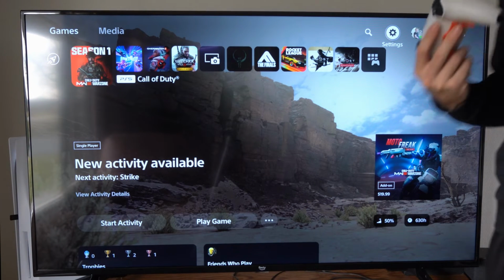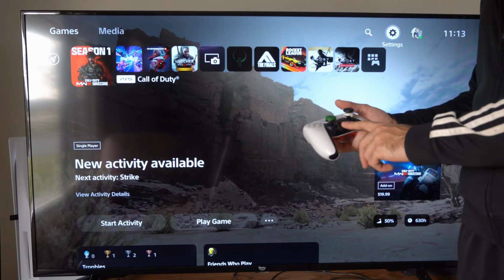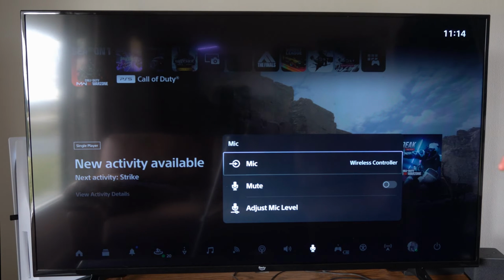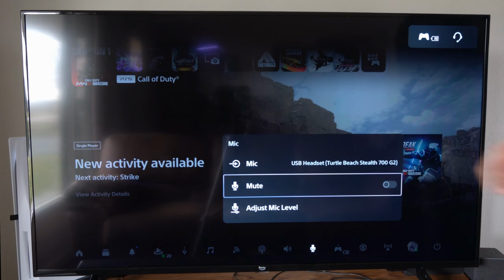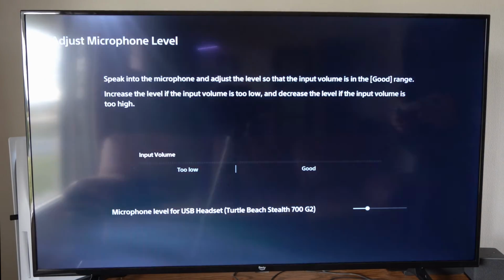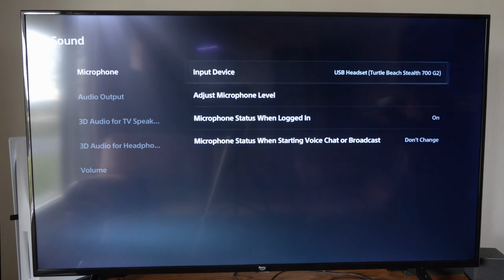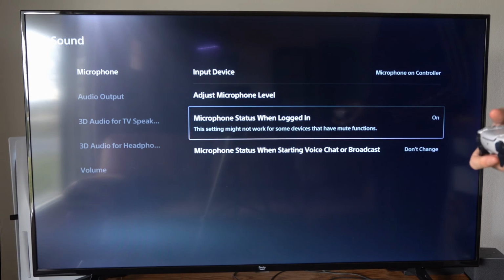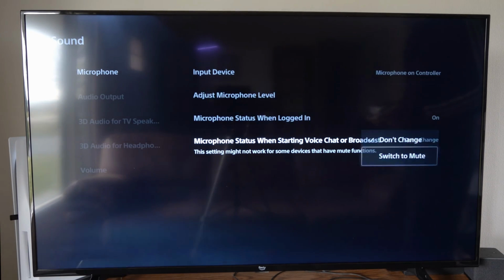How to Change MIC output to Headset or Controller on PS5 Console (Fast Tutorial)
To change the volume mixer for chat or game audio on PS5, you can follow these steps:

Press the PS button on your DualSense controller to bring up the PS5 Quick Menu.
Select the Game Base Tab.
Go to Parties.
Enter your desired party.
Select View Voice Chat.

Select Audio Balance from the Voice chat menu.
Tune the slider to fit your desired audio mix settings.
If you want to adjust the voice chat volume by player, you can access the game base, start a party, select a person’s name, and adjust the volume slider for each person